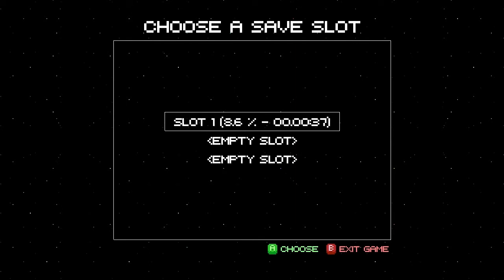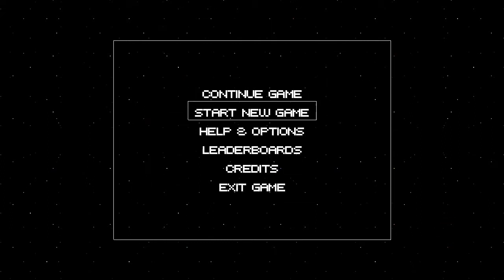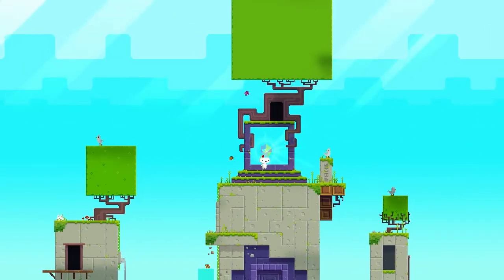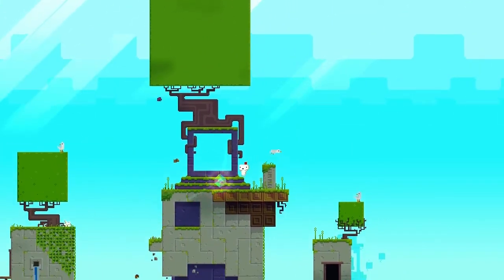FEZ - First impressions (PC)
Panda's presents his first impressions of Phil Fish's "Fez" (Say that 5 times fast.)
Recorded on the PC using FRAPS.

Fez-
The plot of Fez revolves around Gomez, a two-dimensional creature who lives in a flat, 2D world. One day, Gomez encounters a strange and mysterious artifact called the Hexahedron, which gives him a magical fez hat that allows him to perceive a third dimension. Just as Gomez begins to explore his new ability, the Hexahedron suddenly fractures and explodes, causing the world around him to glitch up and freeze.

Developed by Polytron Corporation
Directed by Phil Fish